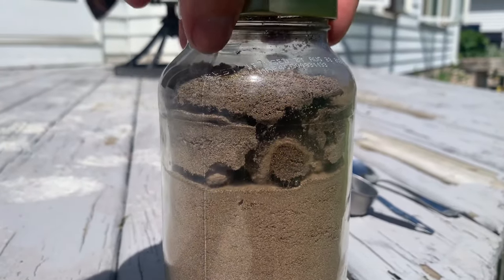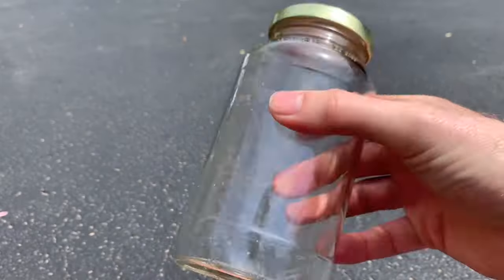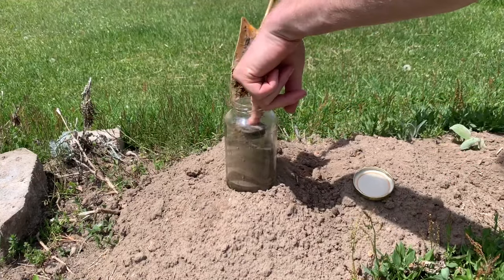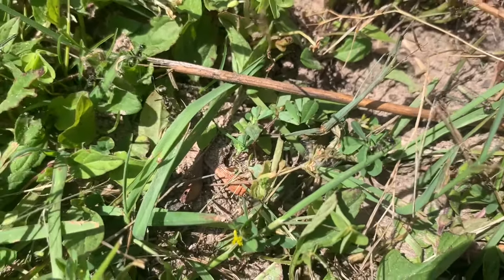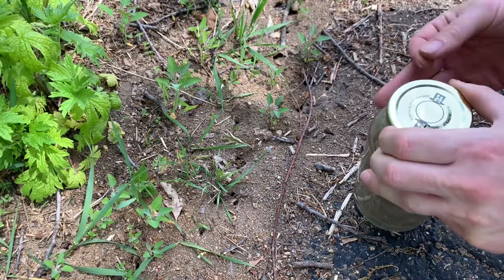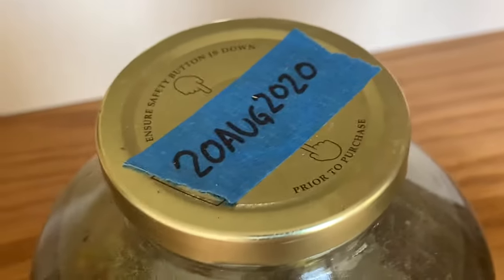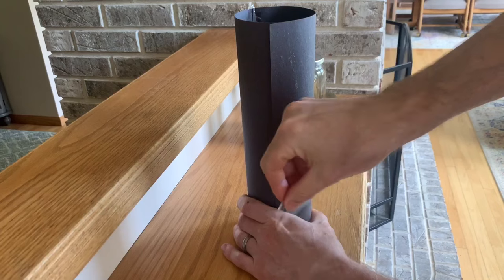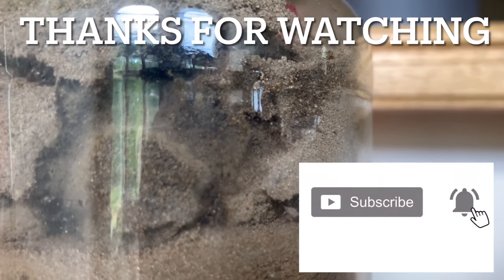Easy Glass Jar Ant Farm - How to Make - Fun Easy Cheap Free - Complete Guide!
In this video, I make an awesome ant farm. This is fun, easy, and cheap or free. You just need a couple glass jars, which you would likely use anyway.
I show how to build the farm, collect the ants, and care for the ants. I show every step in this complete guide.